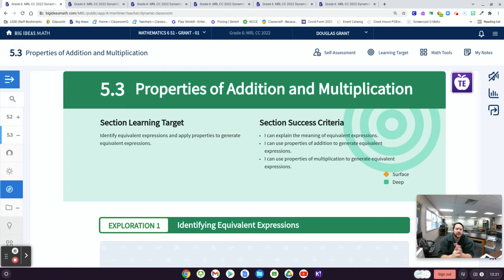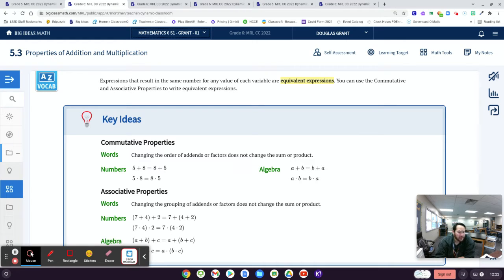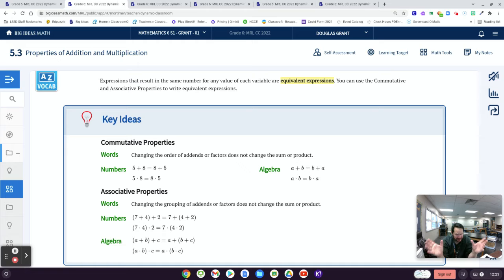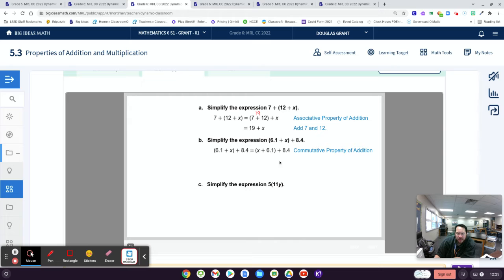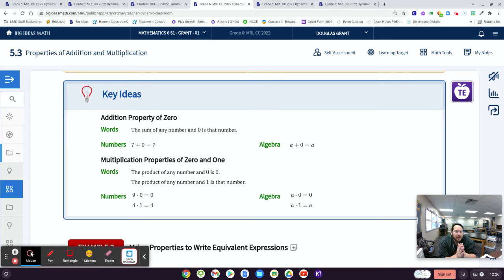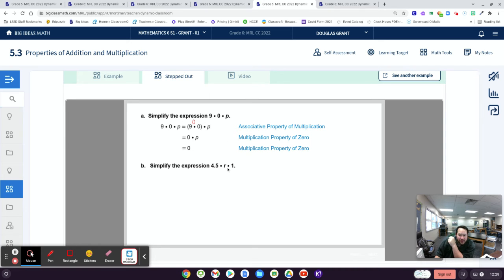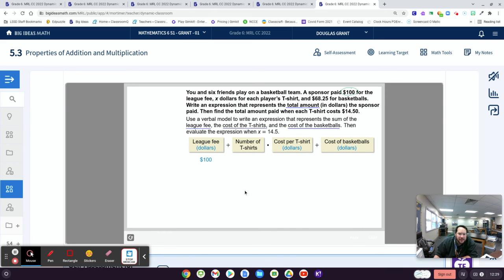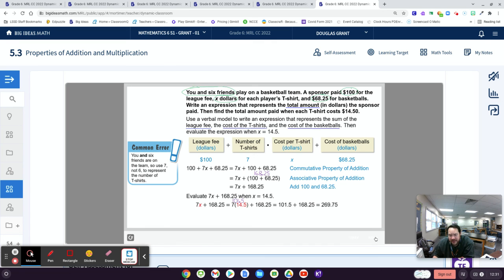5.3 - Properties of Addition & Multiplication G6